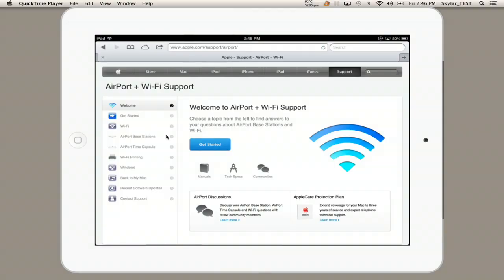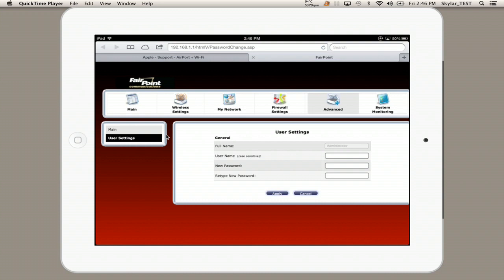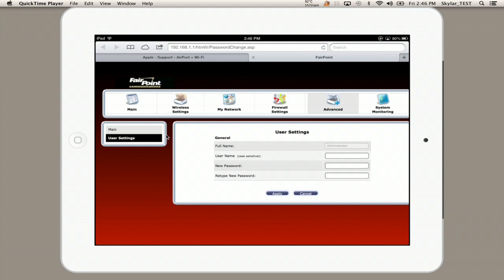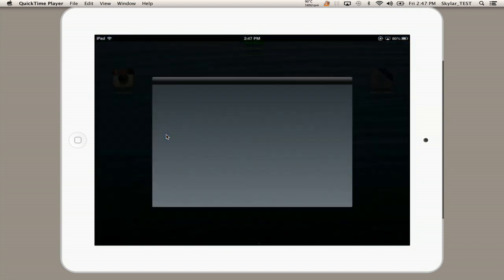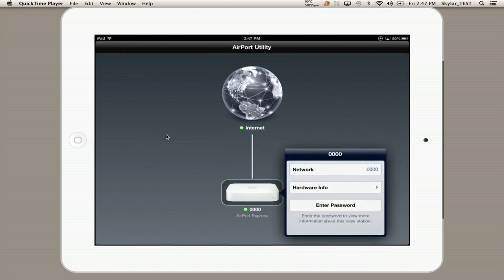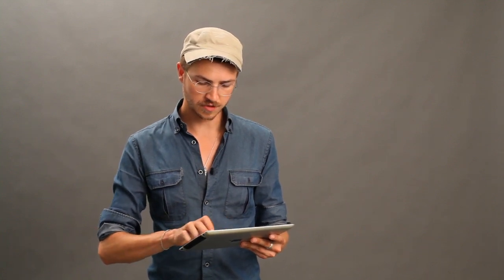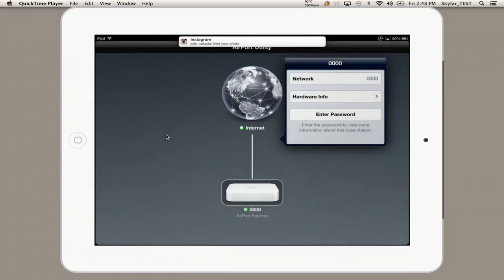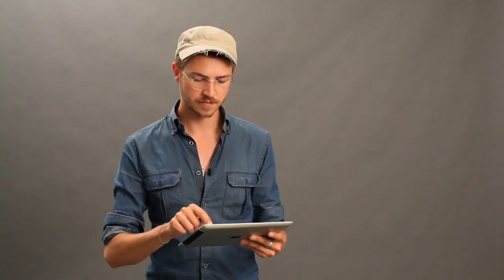How to Set Up a Wireless Modem on an iPad : Tech Yeah!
Setting up a wireless modem on an iPad is something that you can do by first opening the "Settings" application. Set up a wireless modem on an iPad with help from an expert for Apple retail in this free video clip.